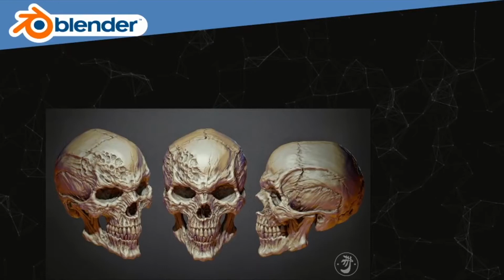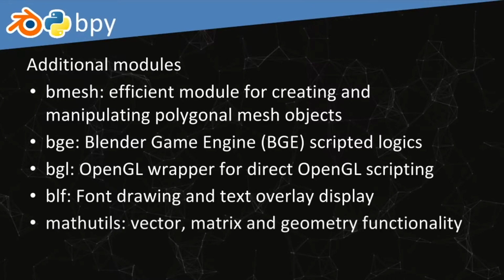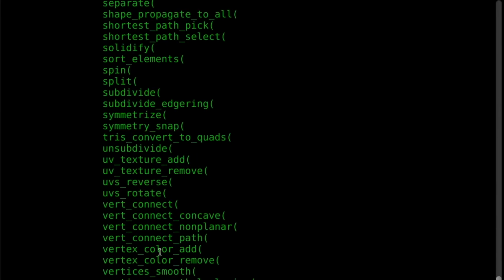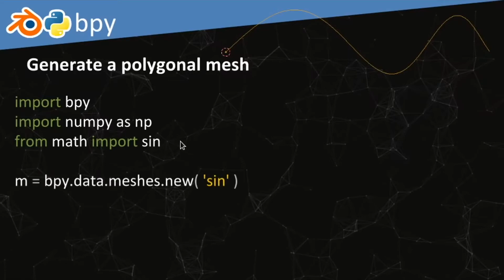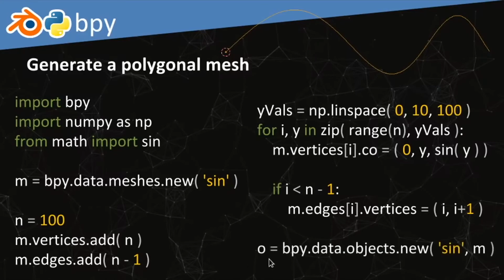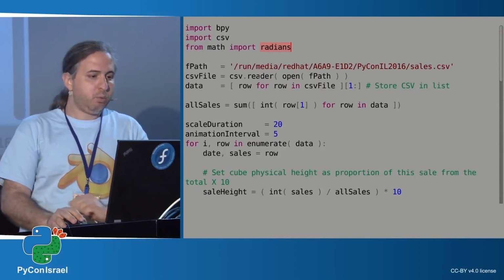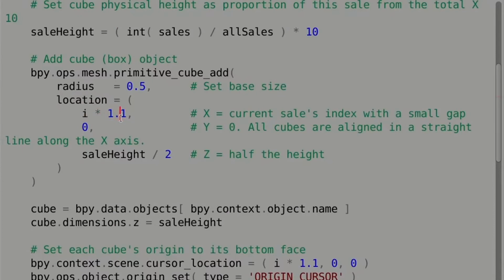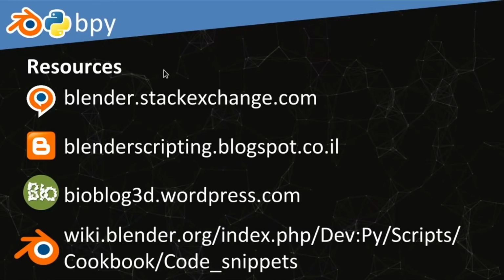Python In Blender | Creating Awesome 3D Animations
Creating Awesome 3D Animations With Python In Blender

Blender has an embedded Python interpreter which is loaded when Blender is started and stays active while Blender is running. This interpreter runs scripts to draw the user interface and is used for some of Blender’s internal tools as well.

Blender’s embedded interpreter provides a typical Python environment, so code from tutorials on how to write Python scripts can also be run with Blender’s interpreter. Blender provides its Python modules, such as bpy and mathutils, to the embedded interpreter so they can be imported into a script and give access to Blender’s data, classes, and functions. Scripts that deal with Blender data will need to import the modules to work.

Here is a simple example which moves a vertex attached to an object named “Cube”:
import bpy
bpy.data.objects["Cube"].data.vertices[0].co.x += 1.0
This modifies Blender’s internal data directly. When you run this in the interactive console you will see the 3D Viewport update.

Blender is a free and open-source 3D computer graphics software toolset used for creating animated films, visual effects, art, 3D printed models, motion graphics, interactive 3D applications,and computer games. Blender's features include 3D modeling, UV unwrapping, texturing, raster graphics editing, rigging and skinning, fluid and smoke simulation, particle simulation,
soft body simulation, sculpting, animating, match moving, rendering, motion graphics, video editing, and compositing.